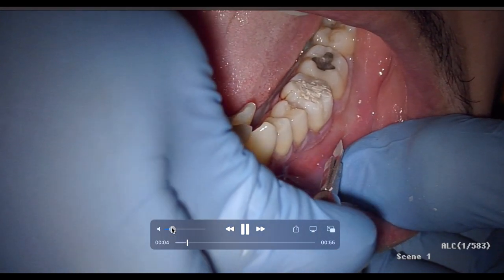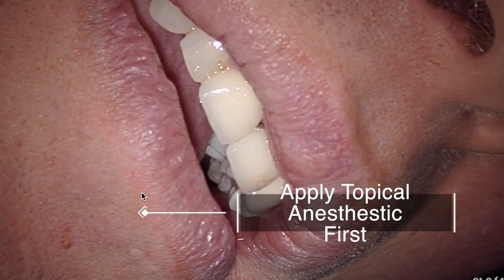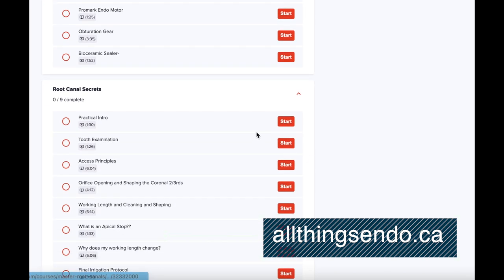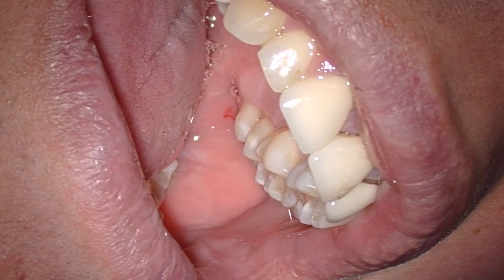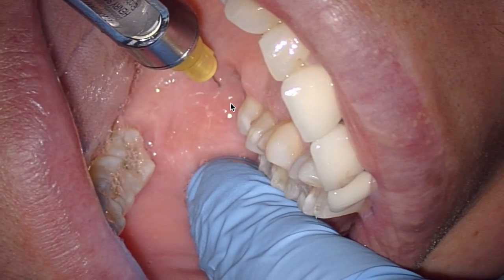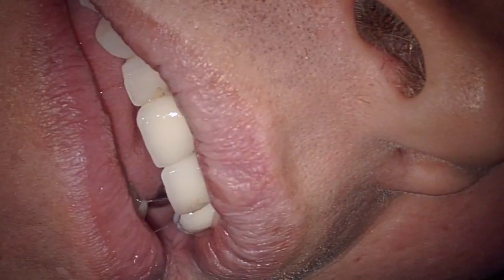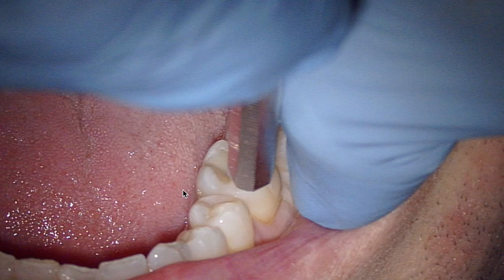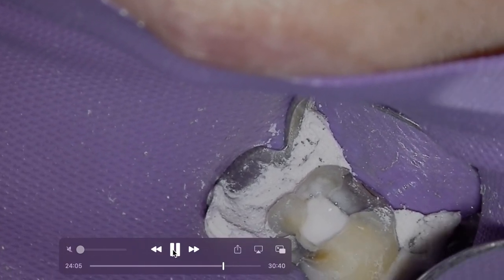Mandibular Block Injection Tips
After thousands of canals, I feel that I have slightly grasped the requirement for super anesthesia to provide pain free root canal care. I"m not an expert, but. I've been around the block a few times.

Emergency patients are usually in ALOT of pain, are anxious, have high blood pressure, and are difficult to numb.  This is my attempt at sharing mandibular anesthesia with you.

allthingsendo.ca